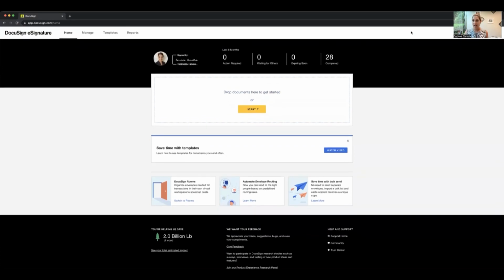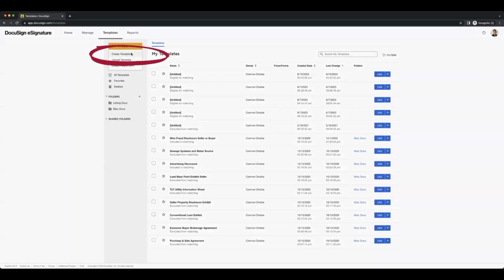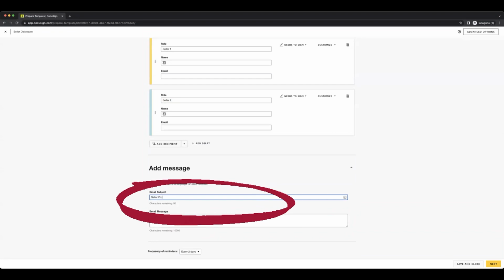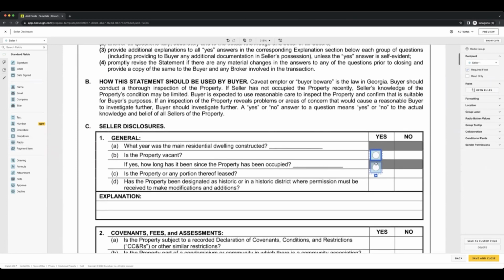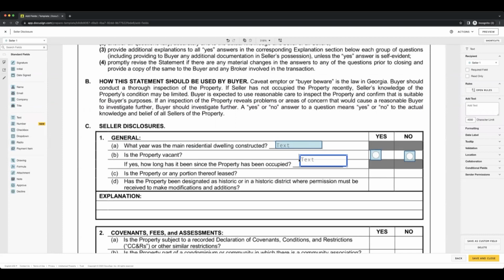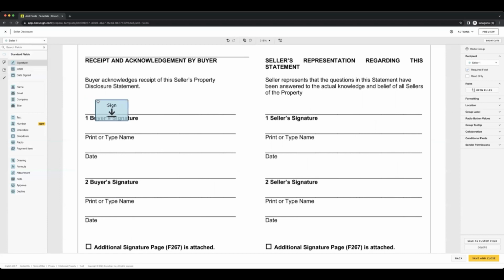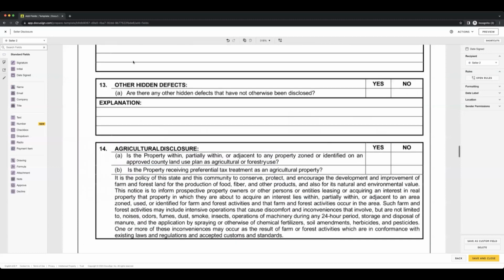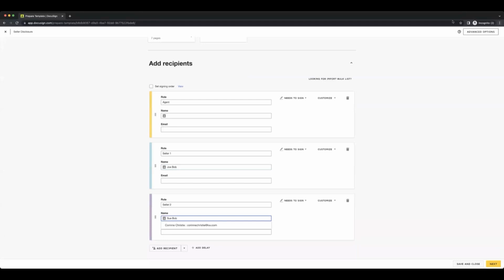MCOM Insights: How To Create A DocuSign Template!